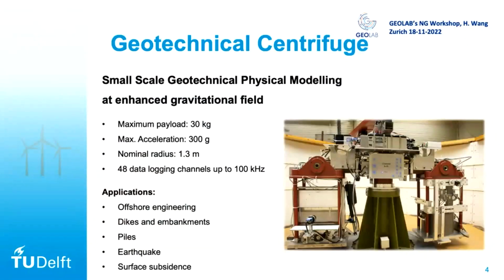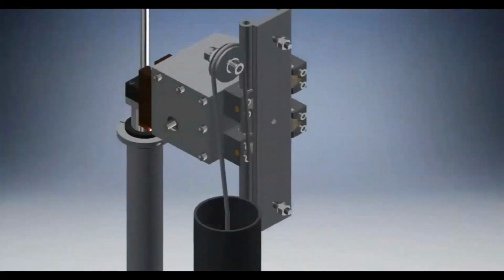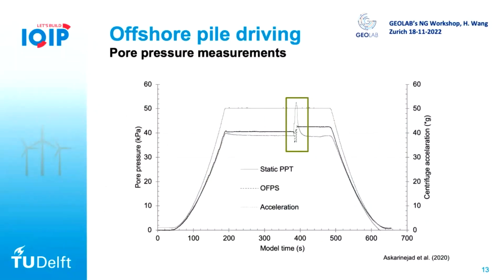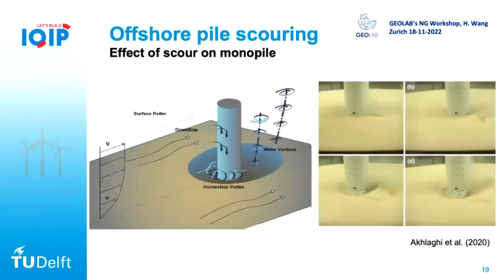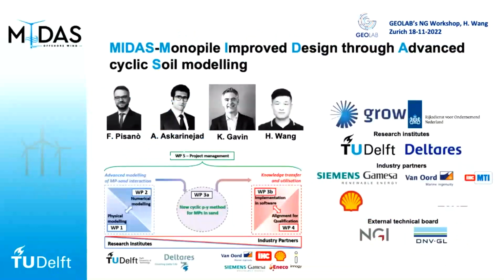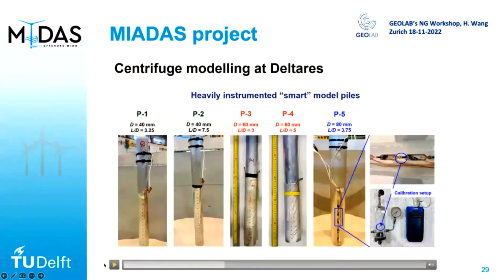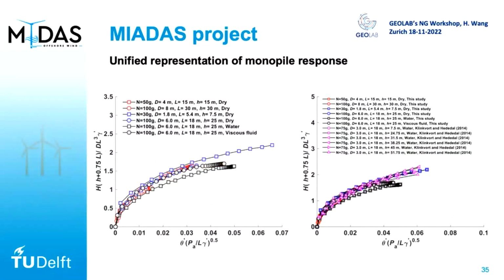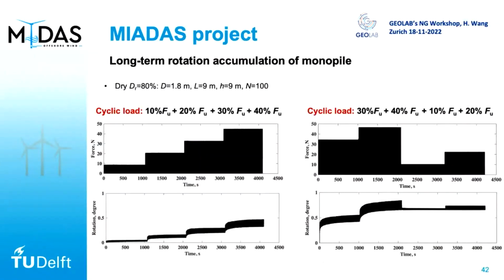Application of Physical Modelling in Offshore Geomechanics (Part 1)